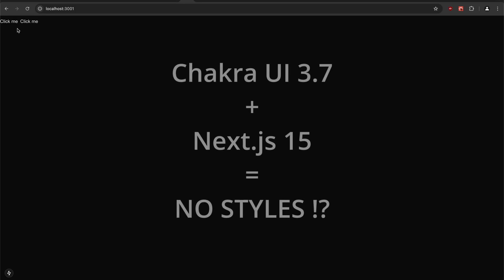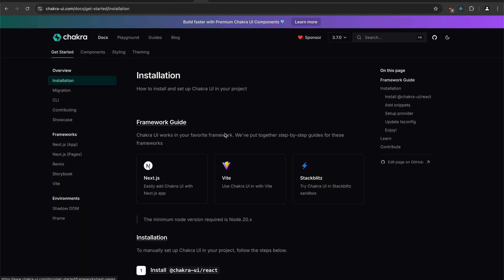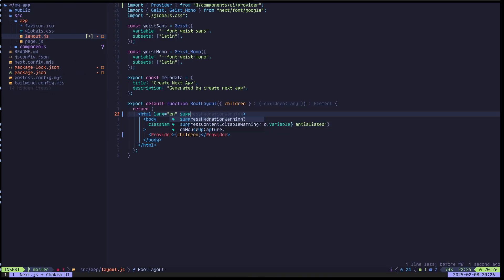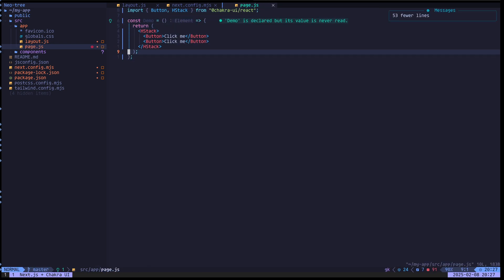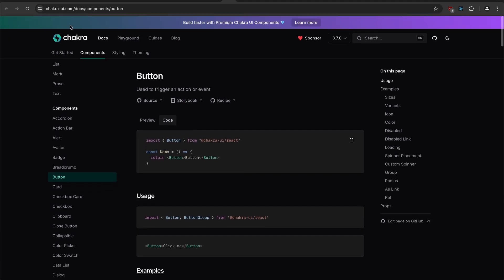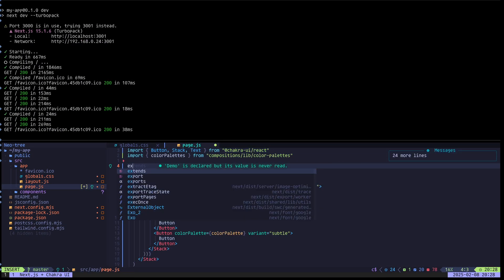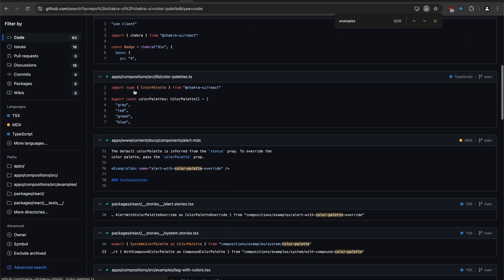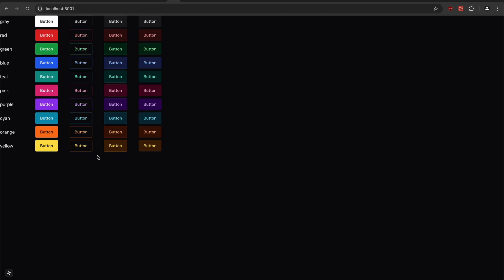Next.js & Chakra UI 2 Minute Setup (+ CSS style fixes)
Chakra UI CSS styles not working? Just comment out the default Tailwind global styles and it should solve the problem.

Timestamps:
00:00 - Next.js & Chakra UI Installation
02:02 - CSS Style Fix
02:21 - More Button Component Examples
03:06 - color-palette fix (Can't resolve "components/lib/color-palettes")
04:11 - ENDE!

Software Versions:
Next.js: 15.1.6
Chakra UI: 3.7.0